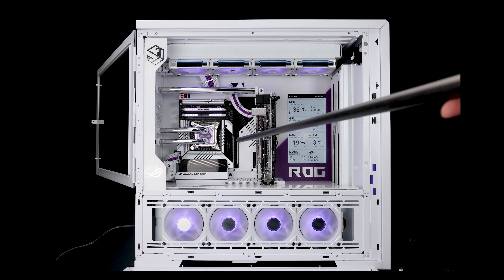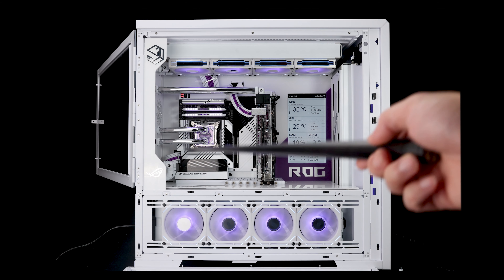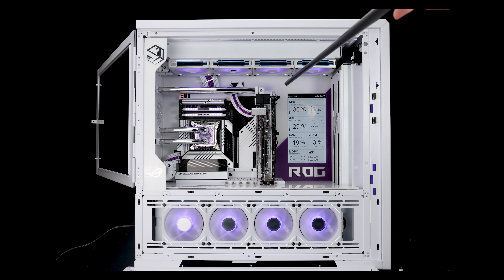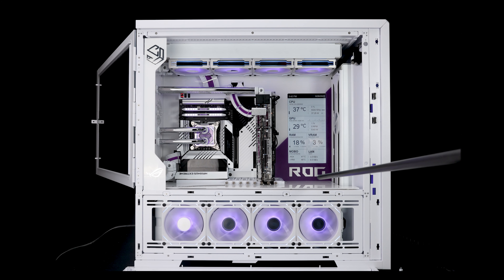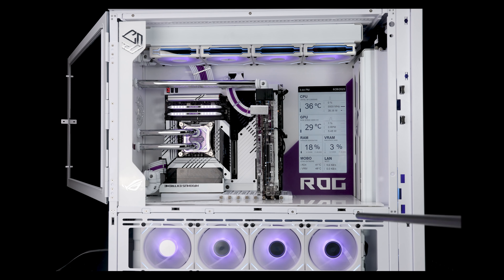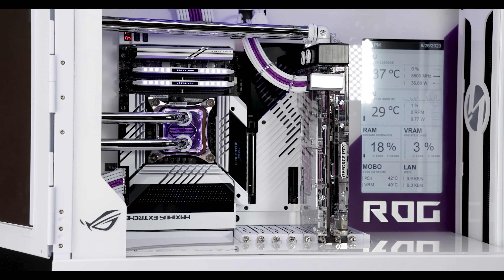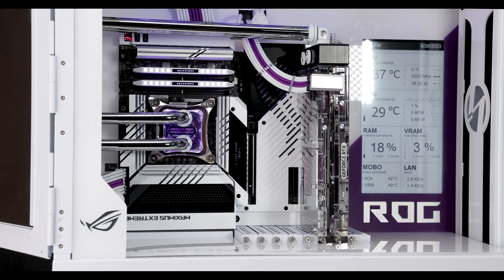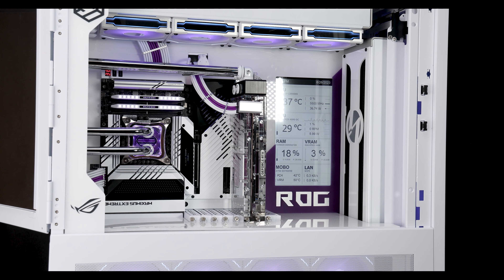LIAN LI V3000 PLUS GGF EDITION Build and Overview FT Z790 Extreme, STRIX 4090. Custom Distro Build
Taking a look at my latest build in a V3000 PLUS GGF edition. Broll and a quick overview at the build features.

Screen I used

HMTECH 10.1’’ Raspberry Pi Screen Touchscreen Monitor, FHD 1280x800 IPS Screen Display, Dual HDMI Input and Brightness Adjustable for Raspberry Pi 4/3/2/Zero/B/B+ Win11/10/8/7 and Various HDMI Devices